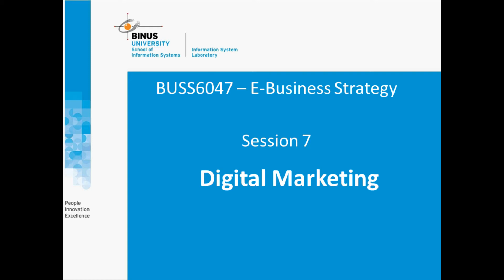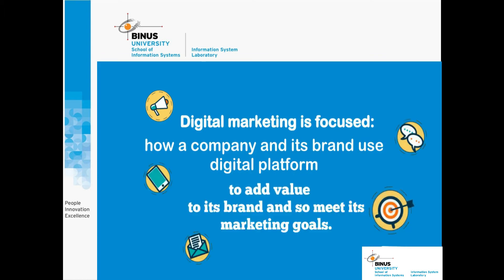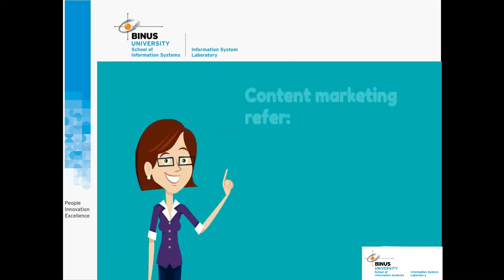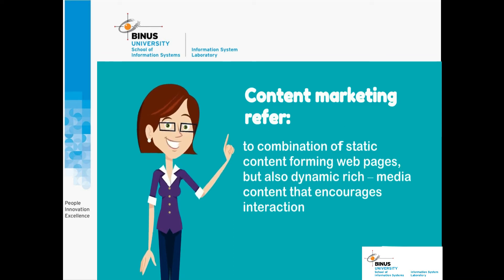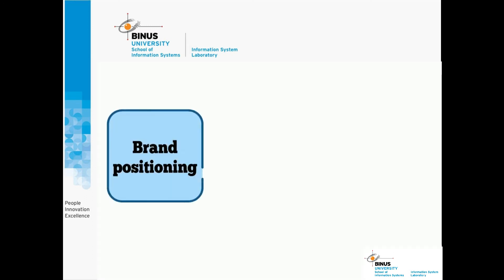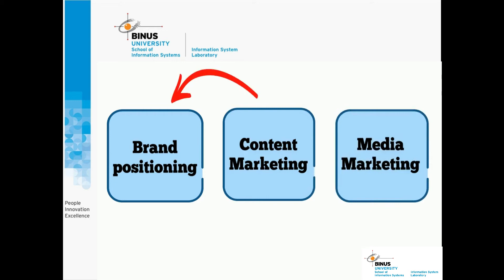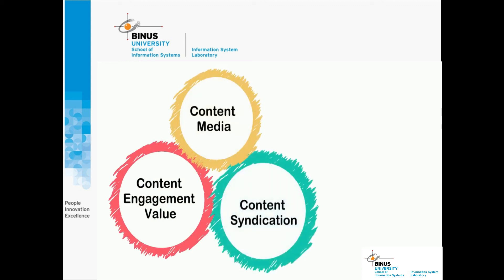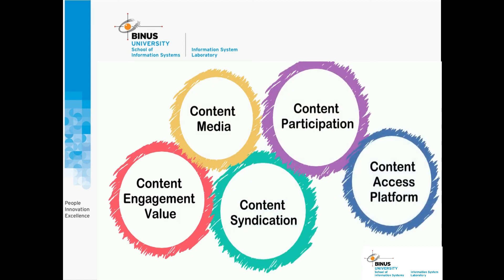Session 7 - BUSS6047 - E-Business Strategy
Pada video diatas menjelaskan mengenai materi E-Business Strategy sesi ke 7 praktikum dengan judul materi Digital Marketing

Created By
Fulltime Assistant